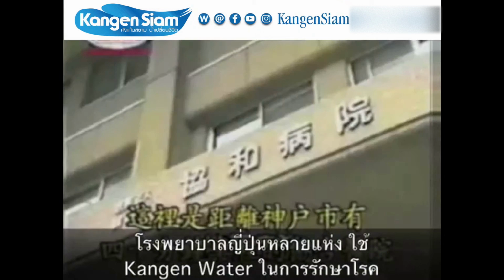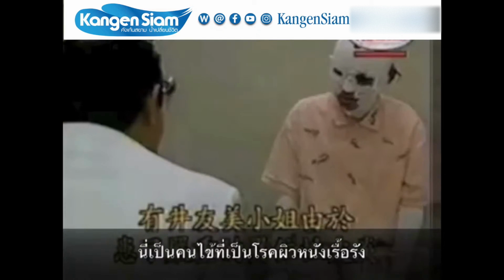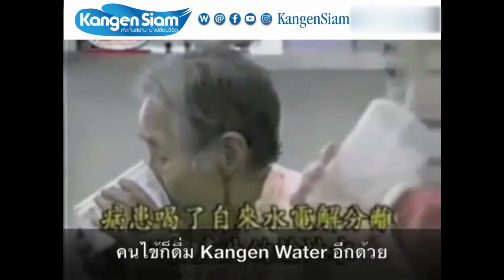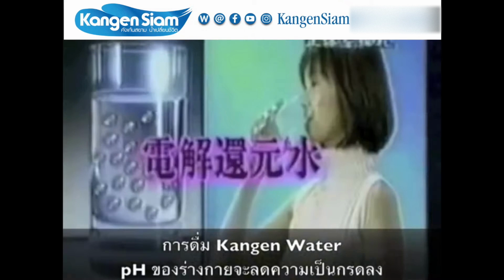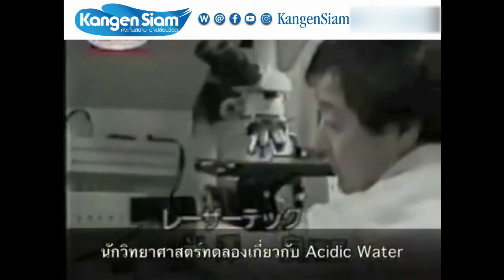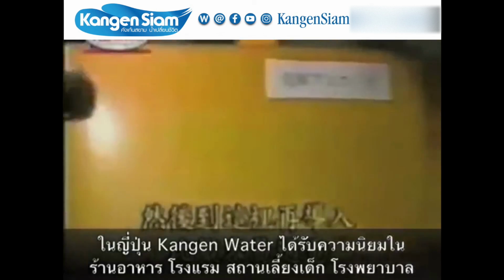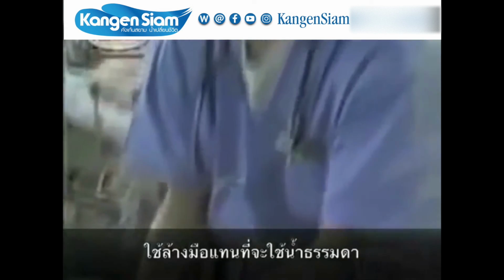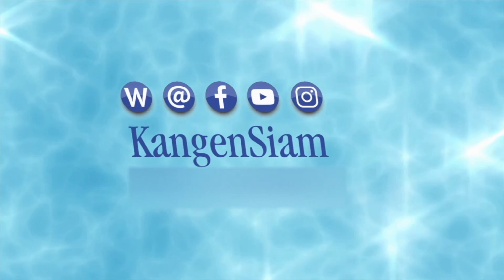การใช้น้ำคังเก้นในโรงพยาบาลญี่ปุ่นเมื่อ 50 ปีก่อน Kangen Water in Japan Hospital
จะดีกว่าไหม...ถ้าสามารถยืดช่วงเวลาดี ๆ กับคุณพ่อคุณแม่ให้ยาวขึ้นอีก?

กับ เครื่องผลิตน้ำเพื่อสุขภาพที่มี ประโยชน์ต่อร่างกายมากกว่าน้ำทั่วไปเป็นพัน ๆ เท่า
Kangen Water คืออะไร?
เครื่องผลิตน้ำดื่มเพื่อสุขภาพที่ดีที่สุดในโลก ผลิตและนำเข้า 100% จากญี่ปุ่นไ ด้รับการรับรองจาก แพทย์ทั่วญี่ปุ่น ยุโรป อเมริกา และ ทั่วโลกใช้งานในโรงพยาบาลทั่วญี่ปุ่น มากว่า 46 ปี ได้รับมาตรฐานการผลิตสูงสุด เครื่องเดียวในโลกที่โรงงานได้รับมาตรฐาน ISO 13485 (ระดับเครื่องมือแพทย์ Medical Device) ได้รับการยอมรับอย่างมาก ทั้งใน อเมริกา ยุโรปและเอเซีย และขณะนี้ บริษัทมีสาขาในประเทศไทยแล้ว
บจก คังเก้นสยาม KangenSiam co.,Ltd ตัวเทนจำหน่ายเครื่องผลิตน้ำสุขภาพของประเทศไทย
ที่มีสาขาตัวแทนครอบคลุมทั่วประเทศ การบริการที่เข้าถึงได้ง่าย เพื่อความมั่นใจในบริการ
Kangen รุ่น K8 จากบริษัท Enagic ประเทศญี่ปุ่น
เป็นเครื่องมือแพทย์ที่ทุกบ้านต้องการเป็นเจ้าของ เพื่อให้ตัวเราเองและคนที่เรารัก มีสุขภาพที่ดี
การมีอุปกรณ์นี้อยู่ที่บ้าน เสมือนมีแพทย์ประจำตัวให้ทุกคนในบ้าน
Kangen รุ่น K8 ผลิตน้ำได้หลายอย่าง 5 แบบ 7 ระดับ (คุณประโยชน์สูงสุด  คุ้มค่ามากที่สุดเมื่อเทียบกับน้ำแร่ หรือน้ำทั่วไป)
1. ดื่มน้ำคังเก้นเพื่อ สุขภาพที่ดี ล้างพิษในร่างกาย ชลอวัย ห่างไกลโรคร้ายแรง
2. น้ำสำหรับการล้างผัก ผลไม้ ชุดครัว อุปกรณ์ต่าง ๆ ให้สะอาดปลอดภัยไร้สารเคมี ใช้ซาวข้าว ปรุงอาหาร ต้มซุป 3. น้ำเพื่อความงาม ใช้เพื่อให้ผิวสวย หน้าใส /
4. ชงนมเด็ก ชงกาแฟ กินยา
5. น้ำยาฆ่าเชื้อโรค ล้างแผลติดเชื้อ แผลสด แผลเปื่อ แผลกดทับ

ใช้ได้ตั้งแต่หัวจรดเท้า เช้าจรดเย็น
อุปโภคและบริโภค ตั้งแต่เด็กทารกไปจนถึงผู้สูงอายุ
เครื่องเดียวครบ จบทุกความต้องการของทุกคนในบ้าน

สุขภาพที่ดีนำมาซึ่งความมั่งคั่งของชีวิต
No Health No Wealth

KangenSiam
คังเก้นสยาม น้ำเปลี่ยนชีวิต
Kangen Water

“The Greatest Wealth is Health.
เพราะสุขภาพที่ยั่งยืน คือความมั่งคั่งที่แท้จริง”Kangen Siam คังเก้นสยาม น้ำ เปลี่ยนชีวิต

ข้อมูลเพิ่มเติม CJ - 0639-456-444
Line : @KangenSiam